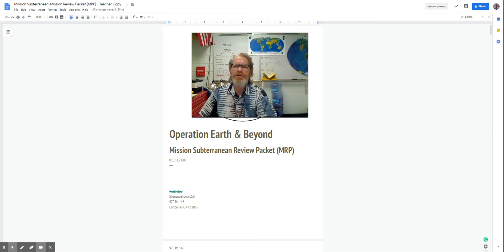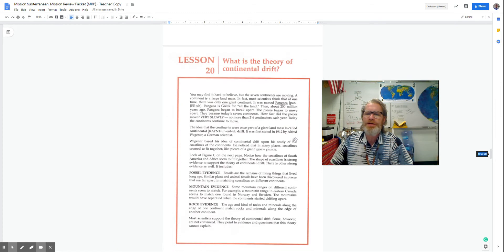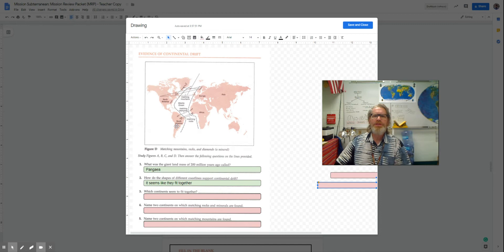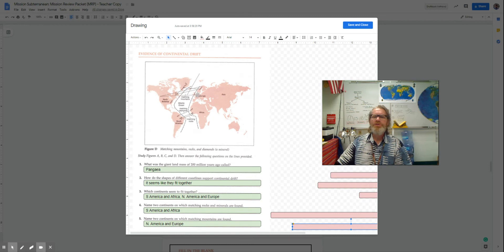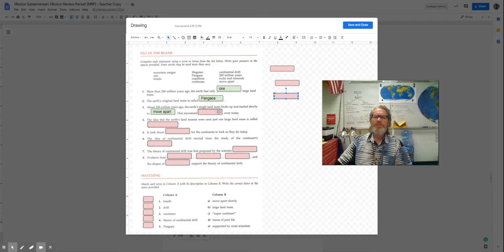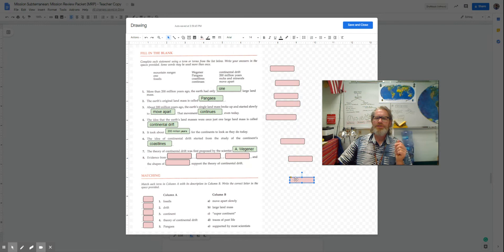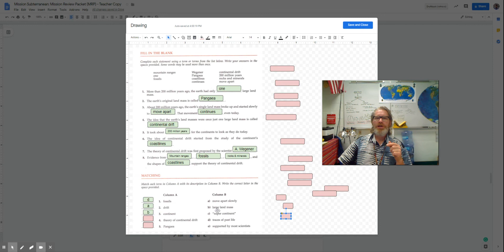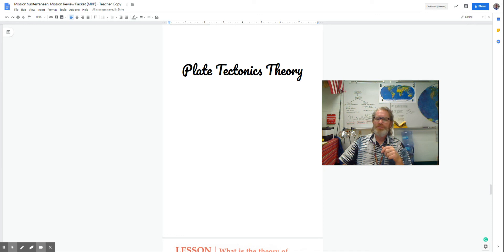Mission Subterranean Mission Review Packet (MRP) - Continental Drift Theory